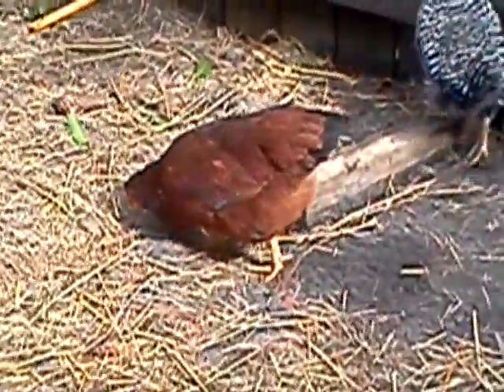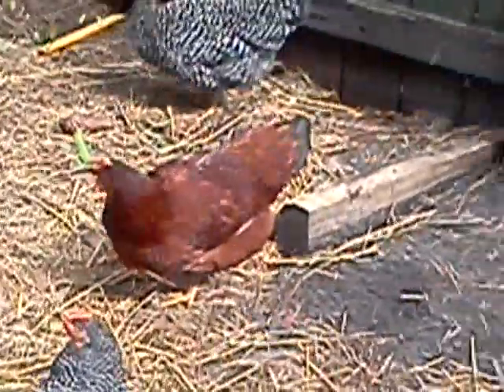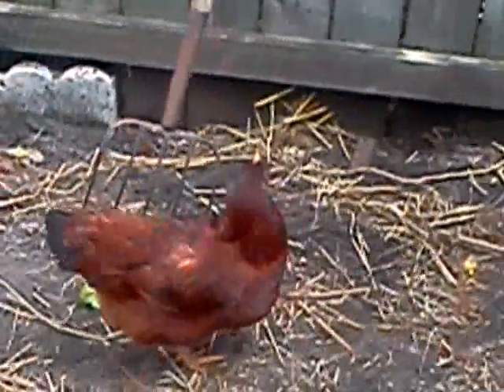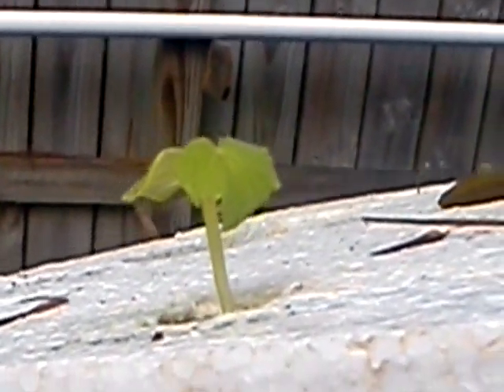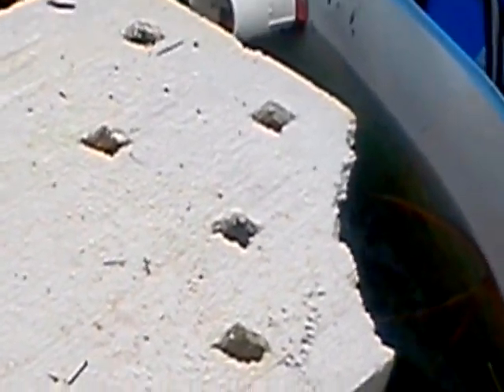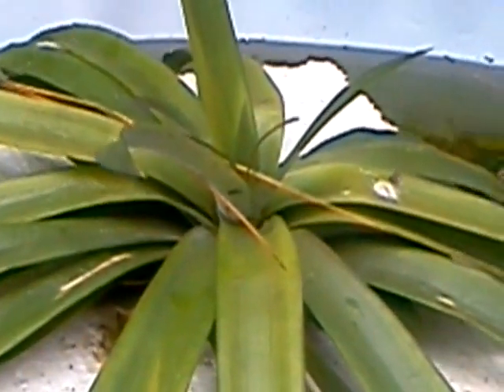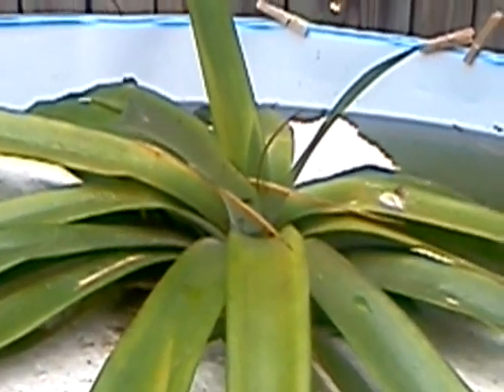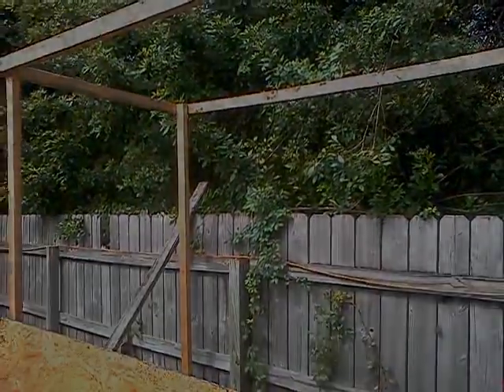Home Aquaponics "The Floating System Part 2"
Isray Farms Presents "The Foating System Part 2"